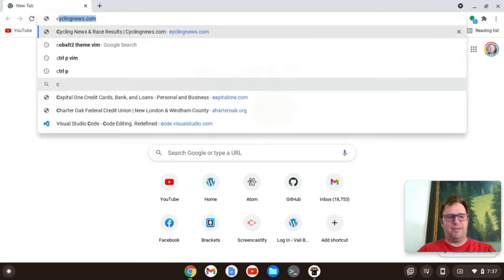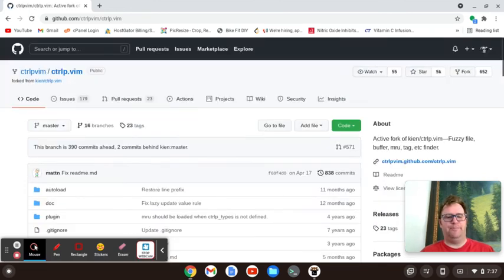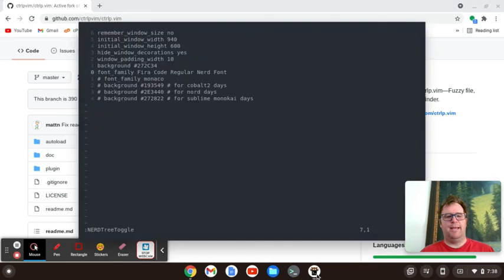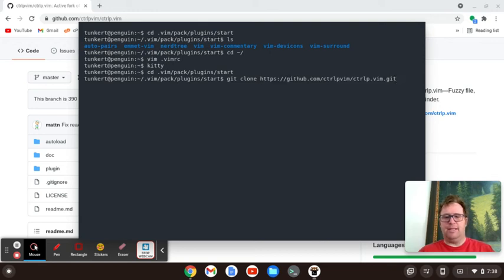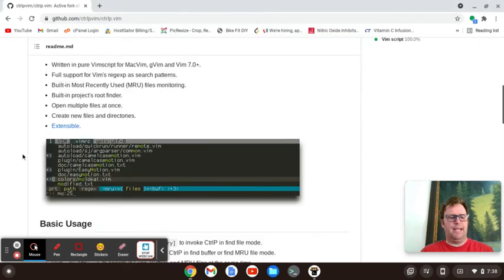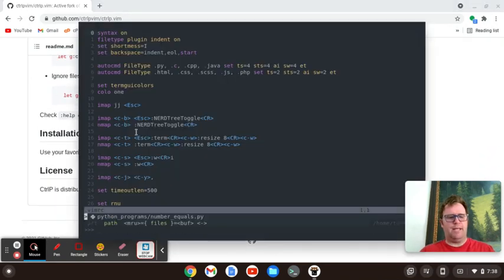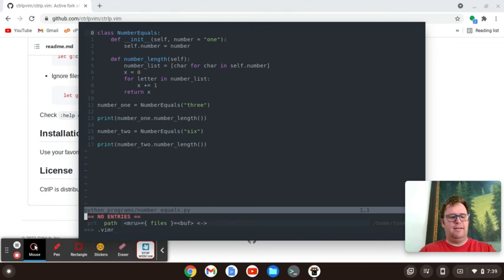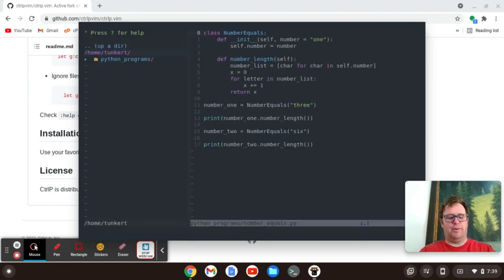Installing (the up to date) Version of CTRL-P in Vim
In this video I show you how to install and use ctrl-p in vim!